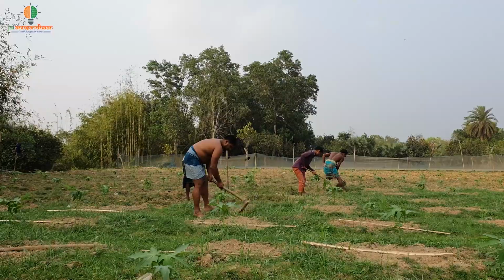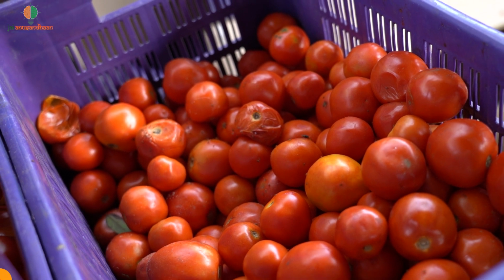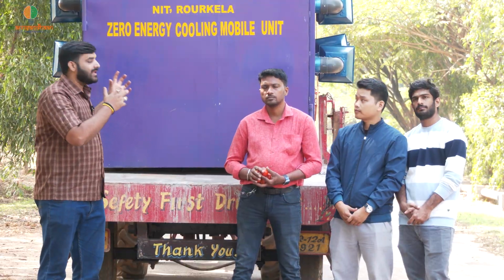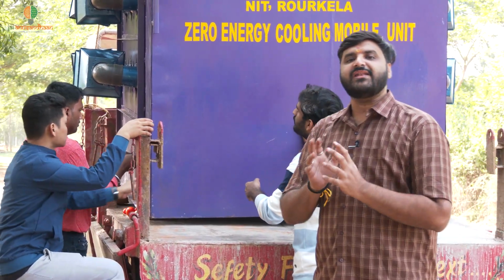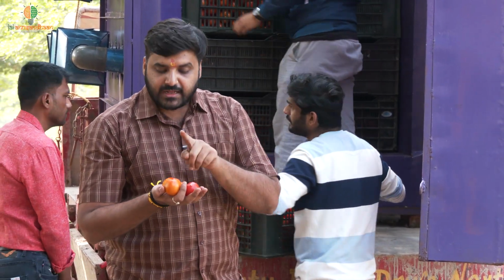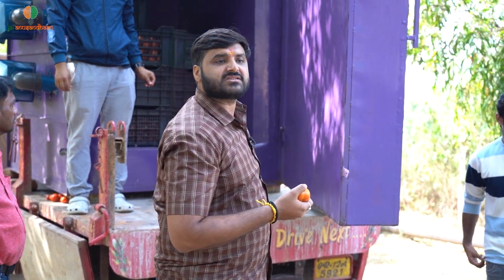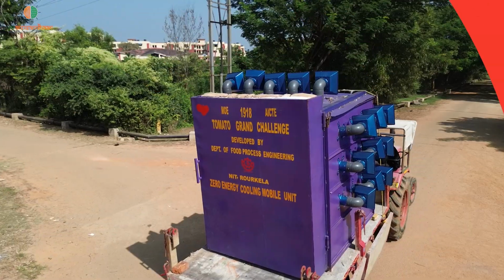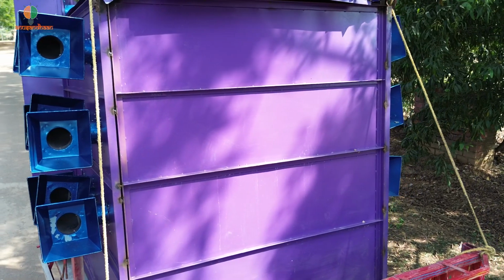Low Cost Zero Energy Cooling Chamber Unit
Course Name : Innovation_34